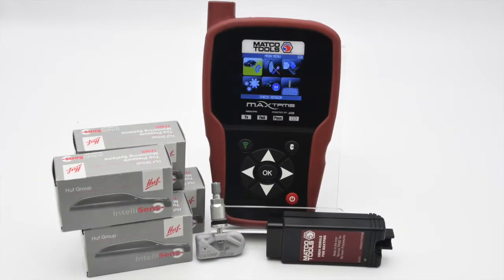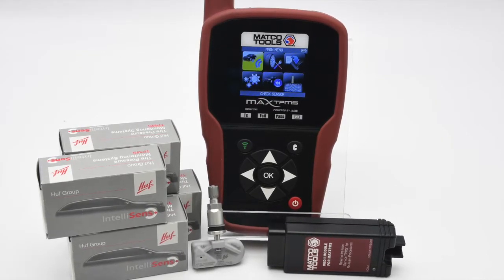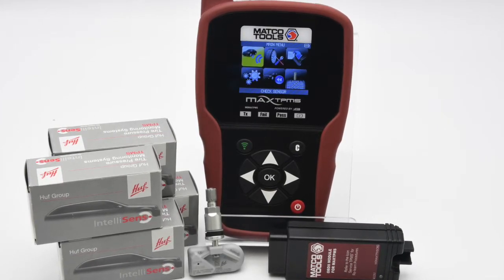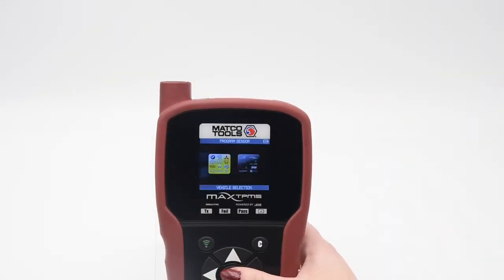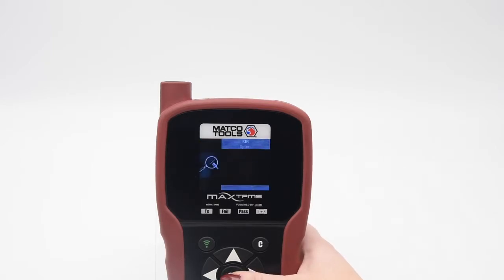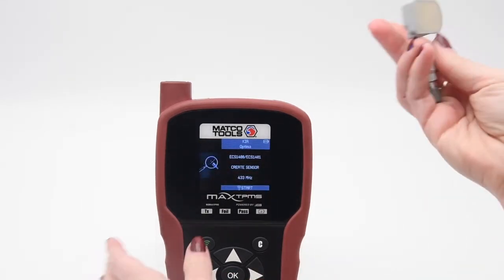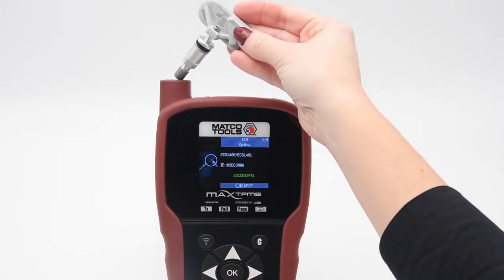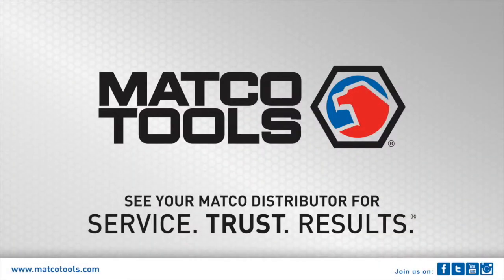MAXTPMS How To Create A Sensor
Learn how to create a sensor using the Matco Tools MAXTPMS tool